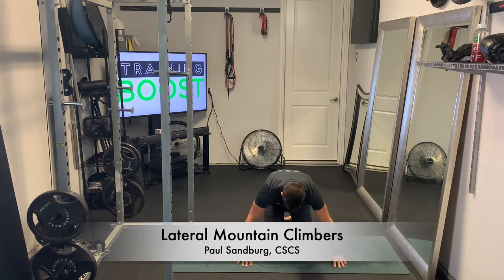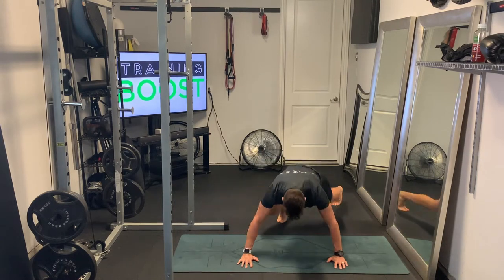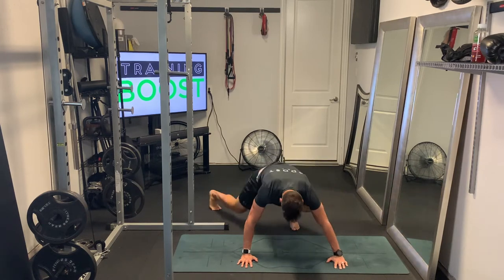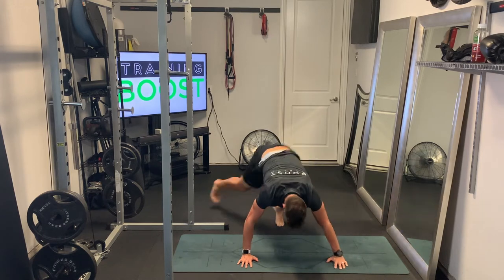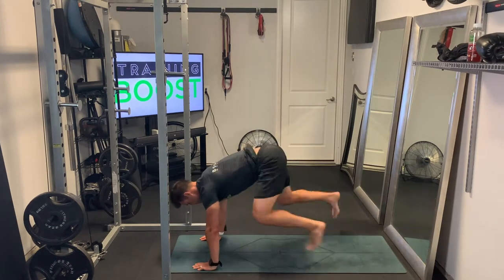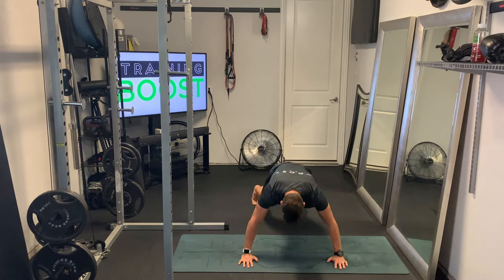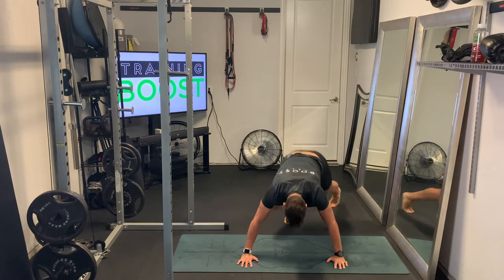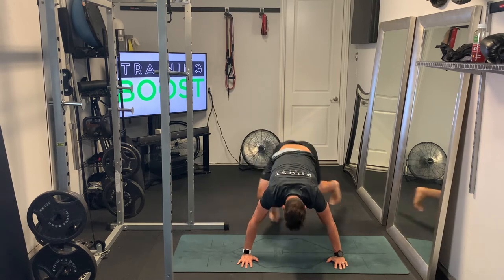Lateral Mountain Climbers